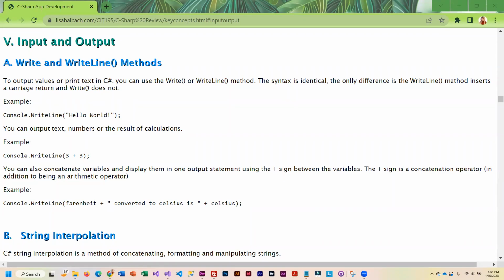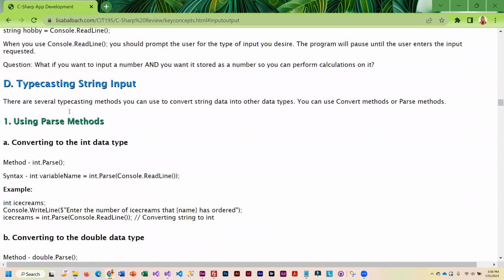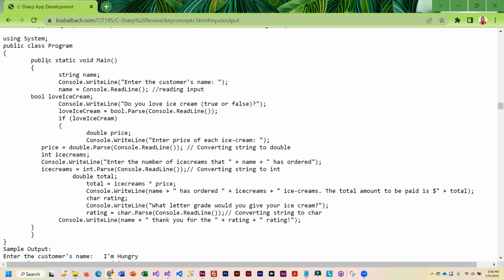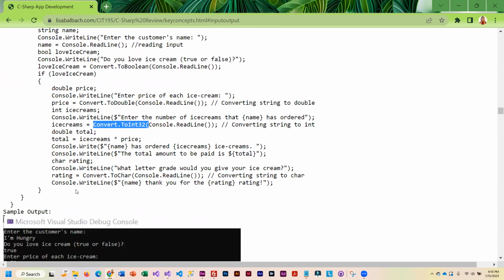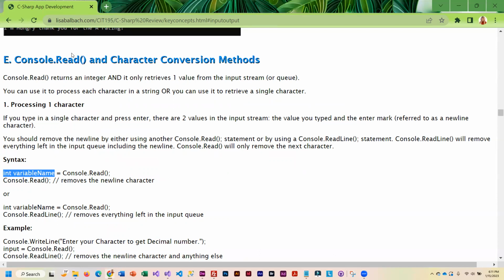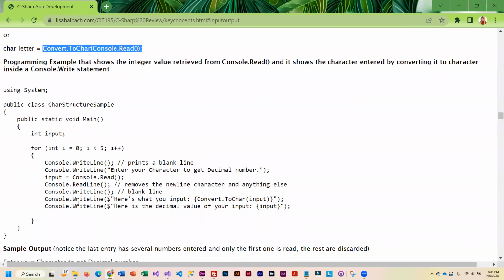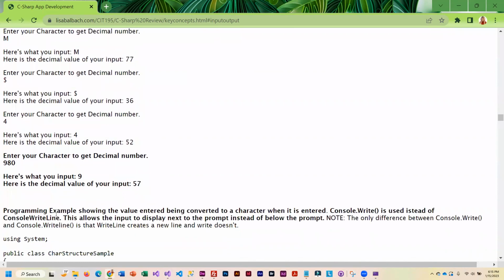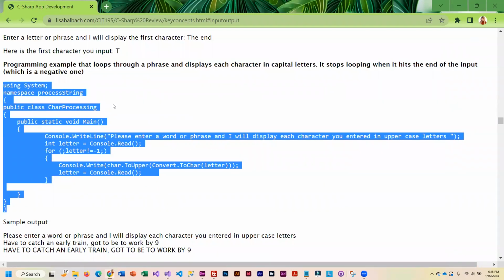c sharp input output and type conversion